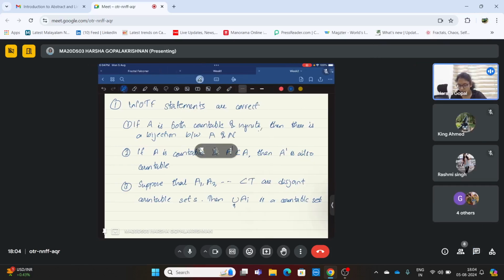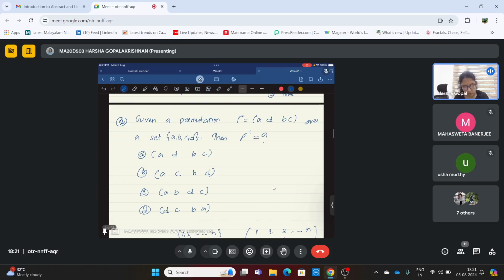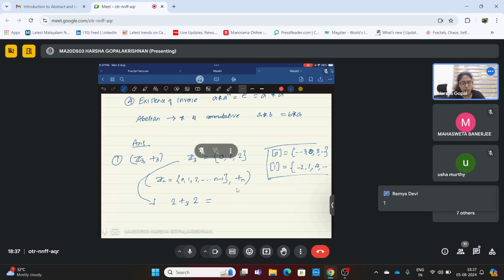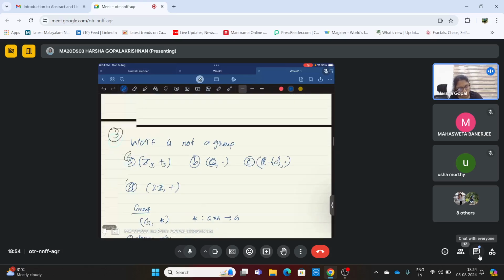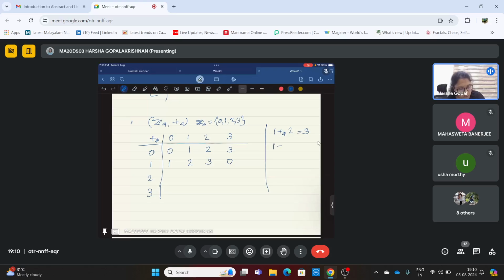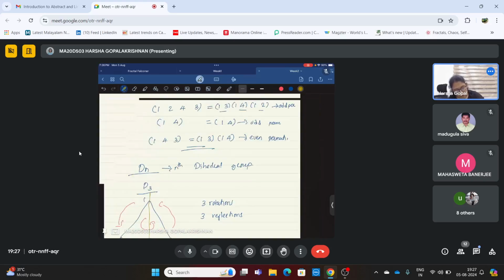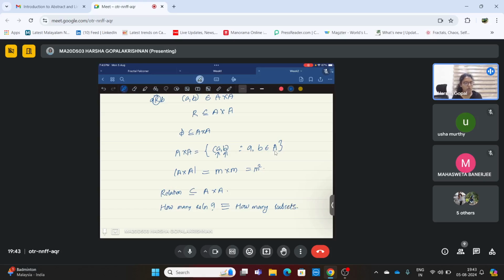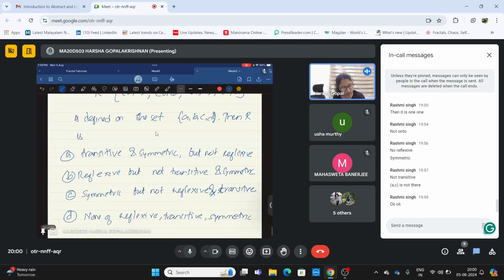Week 2 live interaction session-Introduction to Abstract and Linear Algebra_NPTEL(2024)